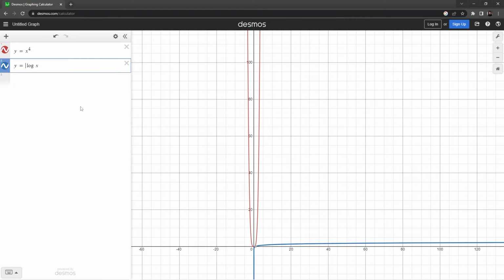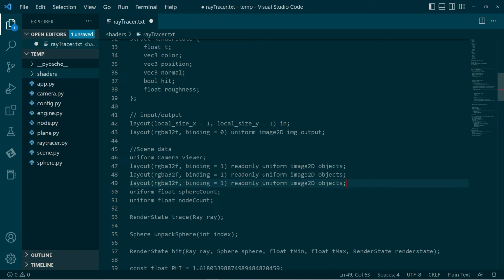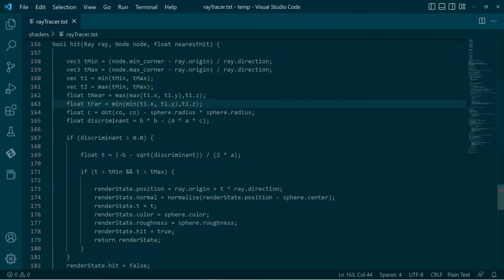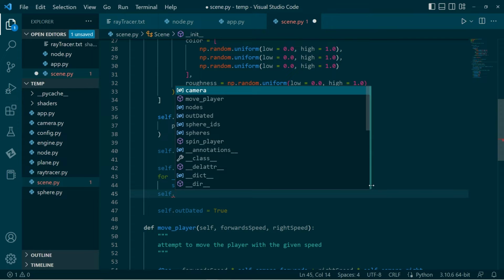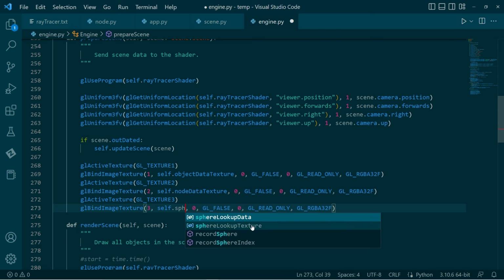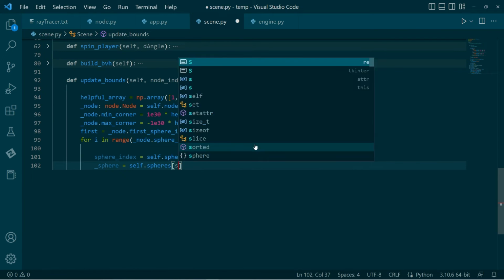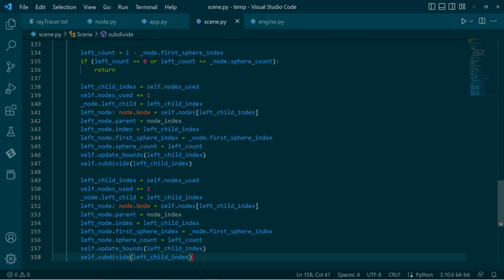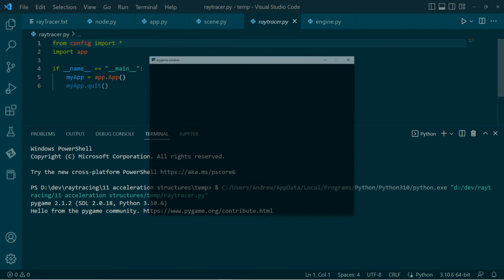Realtime Ray Tracing with Python 11: Acceleration Structures